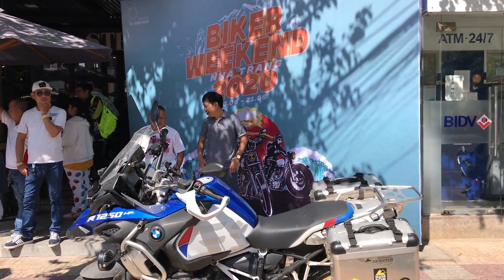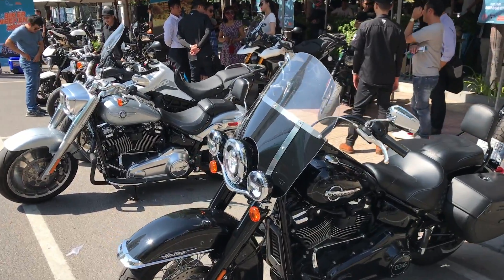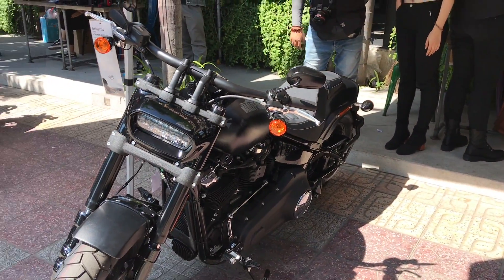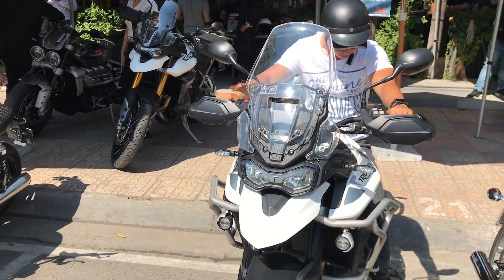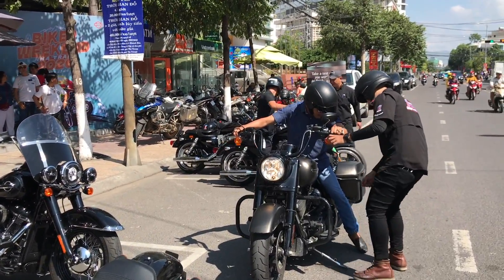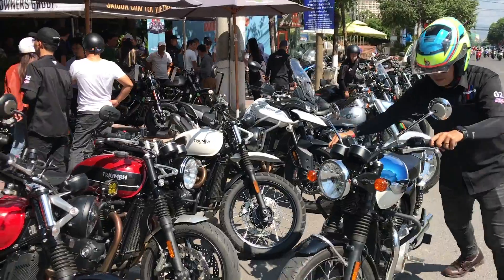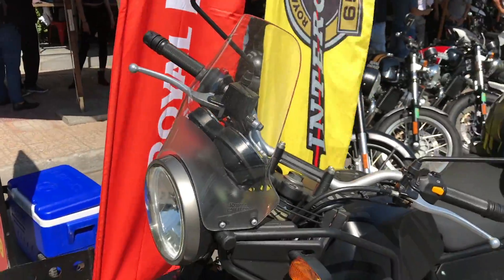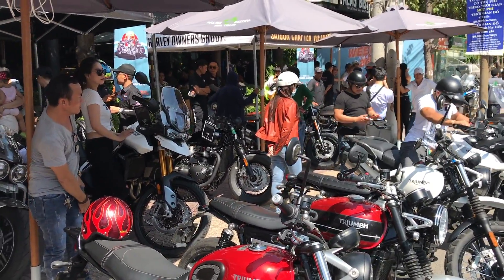Ngắm dàn xe Test Ride của Harley-Davidson - Triumph - Royal Enfield tại Biker Weekend 2020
Chuyên mục cập nhập và review các dòng xe PKL

© Bản quyền thuộc về MOTO SAIGON
© Copyright by MOTO SAIGON ☞ Do not Reup !!!